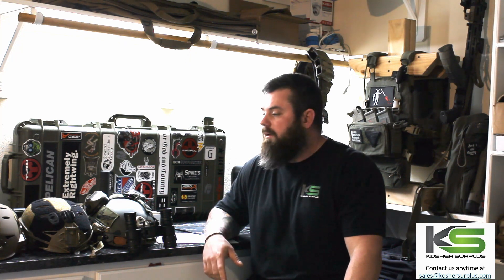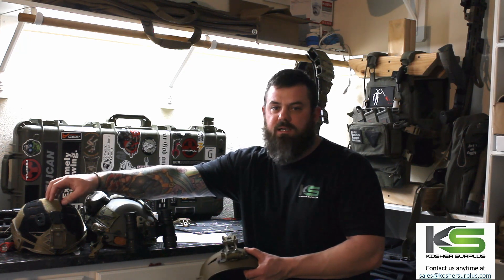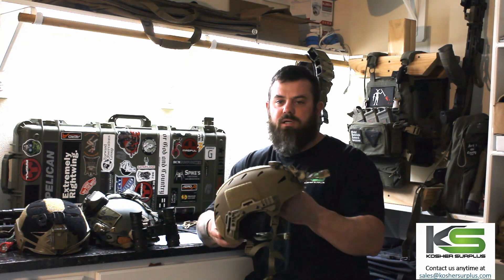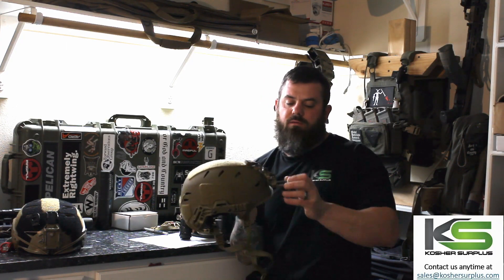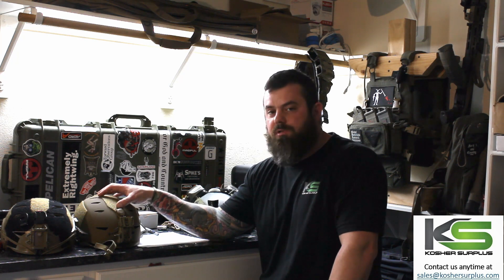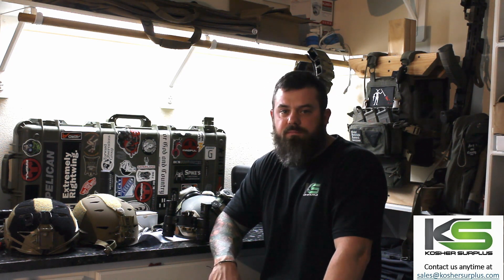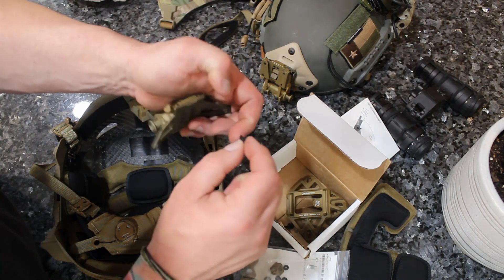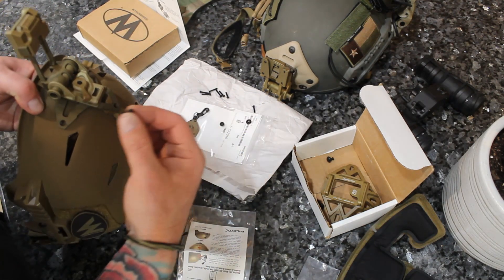Kosher Surplus - Wilcox G69 - TW Exfil Carbon Review and Install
In this video we do a quick overview on a few products that the market may not be completely aware of, as well as a brief installation demo. The TW Carbon Exfil and the Wilcox G69, Nice,  are a great combination and you should know about it before you make any decisions while shopping for a new helmet.